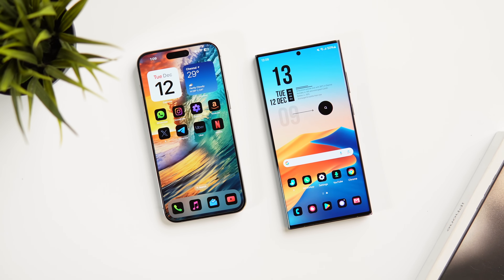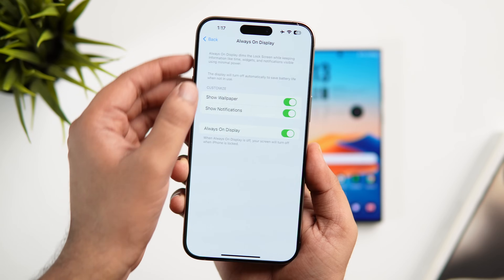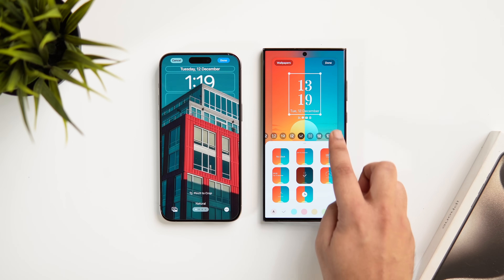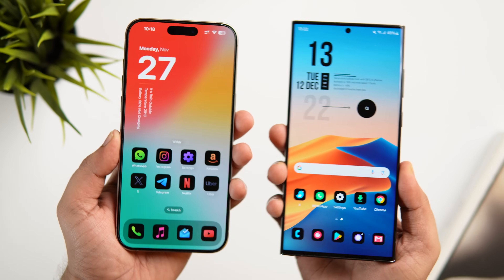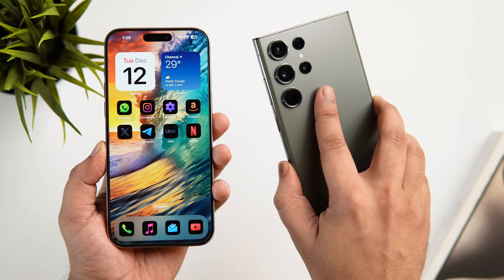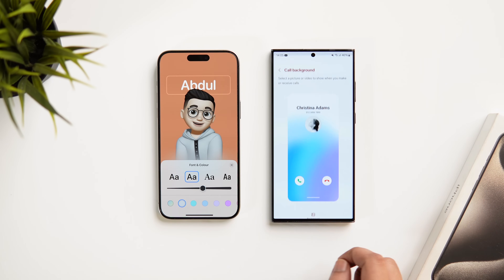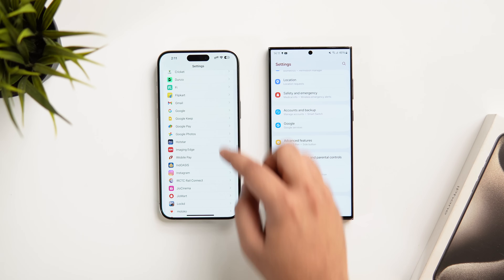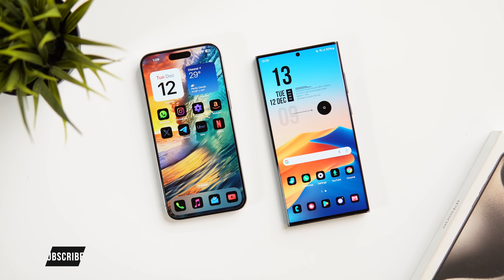Samsung One UI 6 vs iOS 17 ULTIMATE Comparison - We Have A Clear Winner!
In this video, I'll be doing a full comparison between the Samsung One UI 6 and iOS 17. So let's find out which UI is the best

Timestamps
00:00 intro
00:37 AOD Customization
01:57 Mobiletrans
03:14 Lockscreen and homescreen
05:12 Control centre vs One UI 6 Quick Panel
06:10 Caller screen customization
06:38 Multitasking & Navigation
07:24 Settings menu & Animations
08:18 One UI Advanced features
08:30 Conclusion